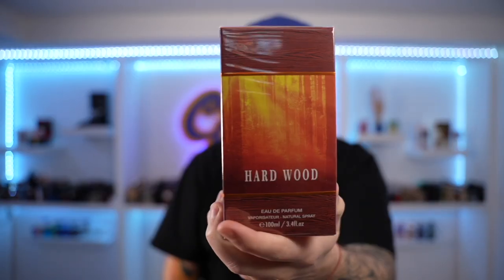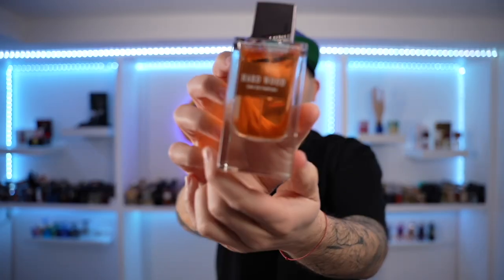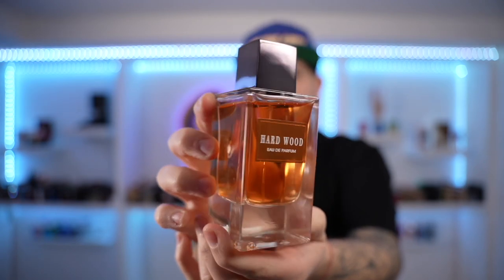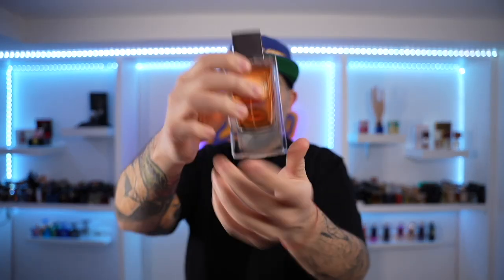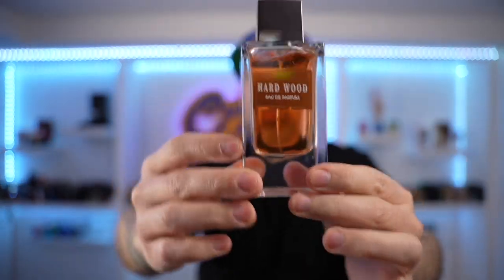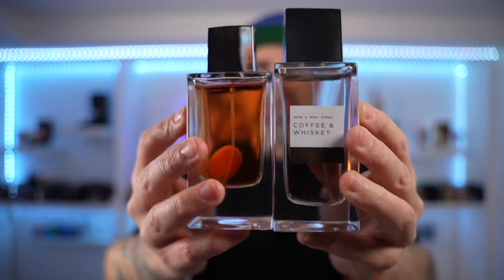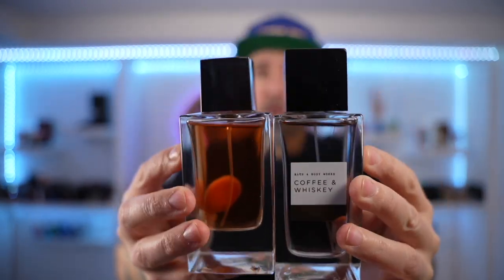WHAT IS HARD WOOD?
LINK UP WITH ME AT:

Instagram Fragrance: Cubaknow
Instagram Jewelry: Cuba_knows_jewelry
Tiktoc: therealcubaknow